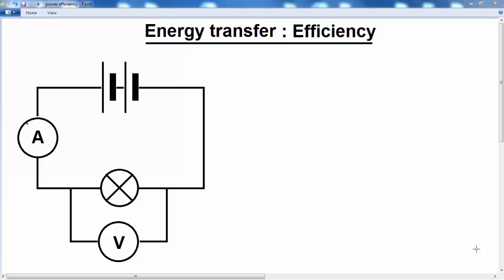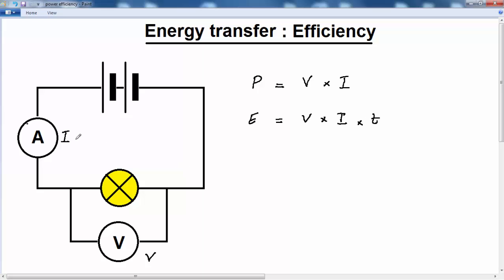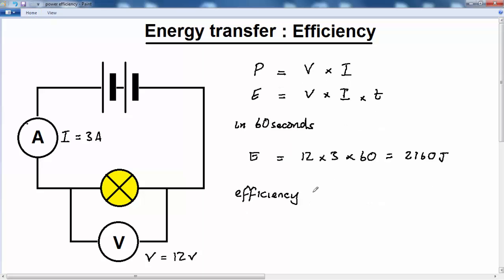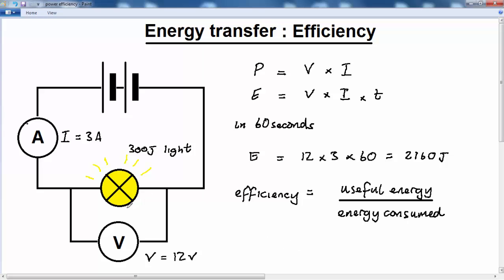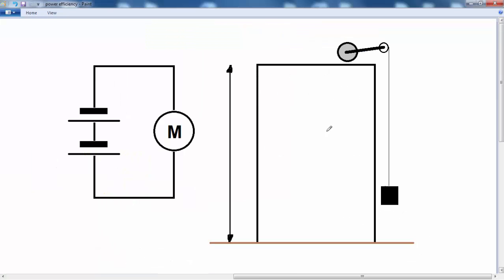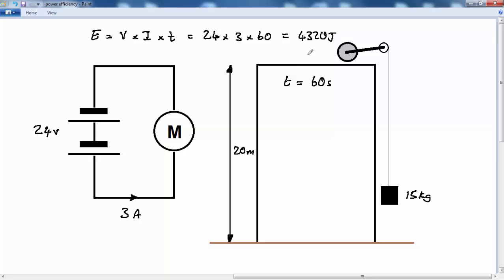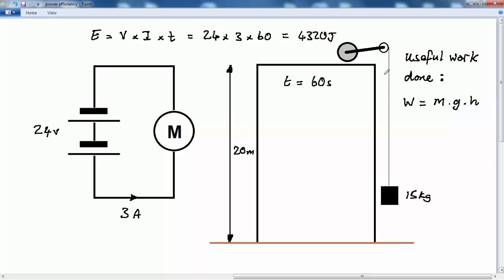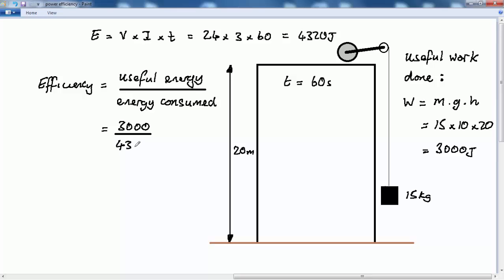GCSE PHYSICS - ENERGY TRANSFER - LESSON 13 - electrical efficiency